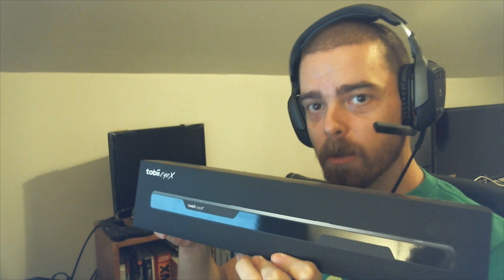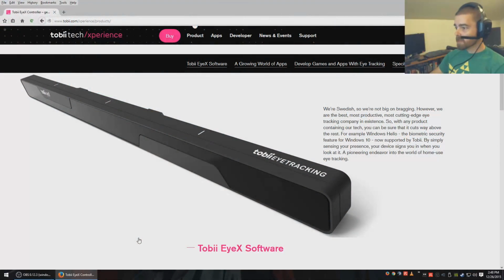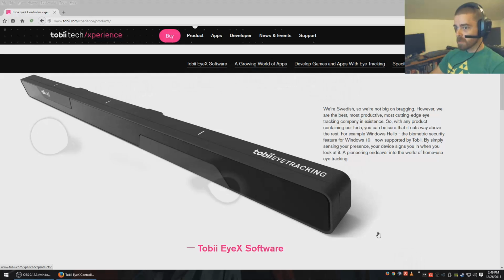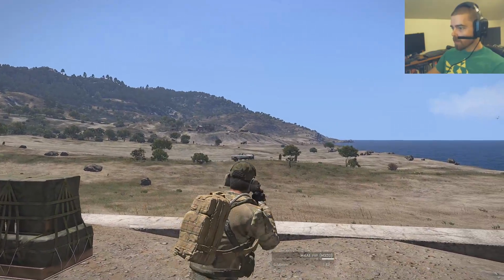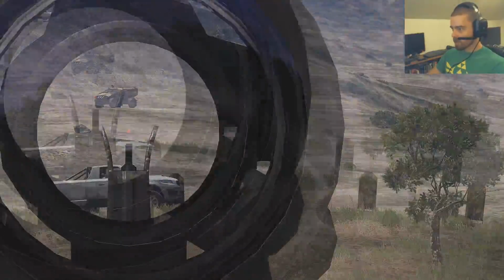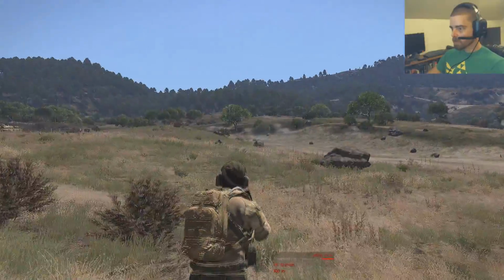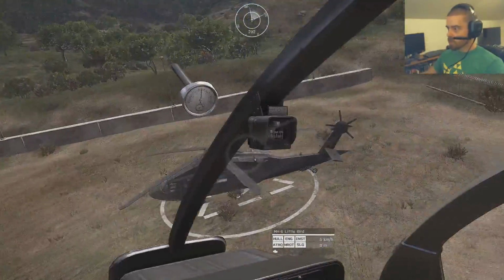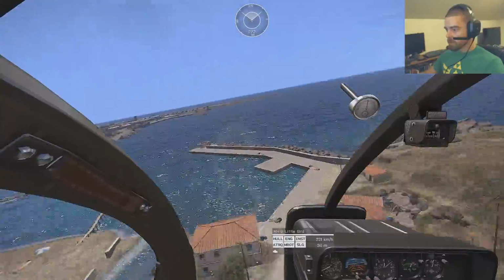Tobii EyeX in ArmA 3 - Eye Tracking First Look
Note: Since first making this video, Tobii has added a keybind to re-center your view.

Today I'm taking a look at a new piece of technology in the tracking world. For ArmA 3 and other games, I normally use TrackIR, but I got an EyeX and it's really cool. What the heck is an EyeX? Watch the video and see!

If you have any questions about the EyeX, ask here and I'll try to address them in another video.

To answer the number 1 question asked so far: "It works with glasses, contact lenses and wait for it...even sunglasses!" -Tobii

Check out the full list of currently supported games here(including all Bohemia titles, Elite: Dangerous, DCS World, MS Flight Sim, and more):

Are you a YouTube Creator and looking for a network to join? I highly recommend Curse/Union for Gamers if you qualify. Great terms(90% pay) and no lock-in contract

-FAQ:

A: i7 6700k, Geforce GTX 970, 16 gigs of ram, 250 gig SSD, 500 gig SSD

A: I'm a 3rd person gamer. I hate first person. Please don't try to "convince" me otherwise as if I am unaware of the gaming style I prefer.

A: If it's an ArmA Mission it's AI unless I very specifically state otherwise. The 506th doesn't PvP.

For SF missions: TFA Gear, DS Sonic Cracks, RH Accessories, SOF Gear, MCC, BAMSE RHS Show all AR15s(to unhide the MK18), SMA Weapons, and a variety of ArmA community maps.

I am no longer using any iteration of JSRS due to the problems it causes on servers. It was discovered in Feb 2015 that all versions of JSRS for the past 4 years have been causing massive amounts of errors on dedicated servers so it has stopped being used and I don't use another sound mod. This includes JSRS Lite.

A: Nearly all of the missions I play are dynamically created by someone controlling Zeus in ArmA. They are therefore not available for upload.